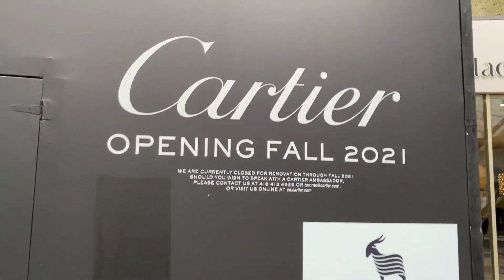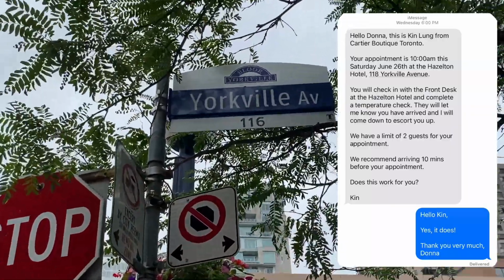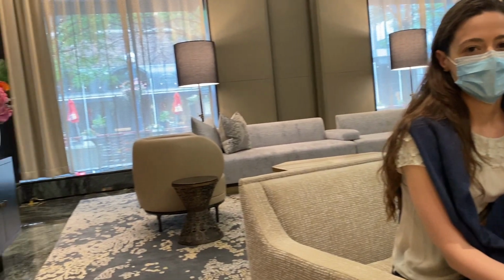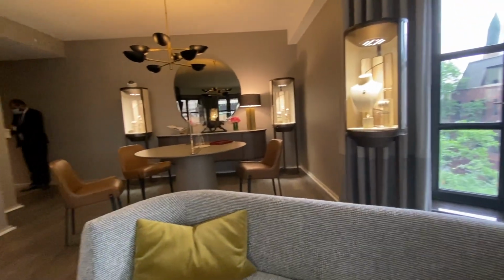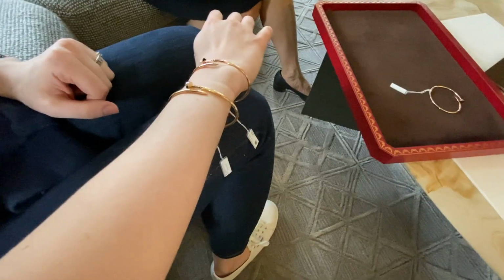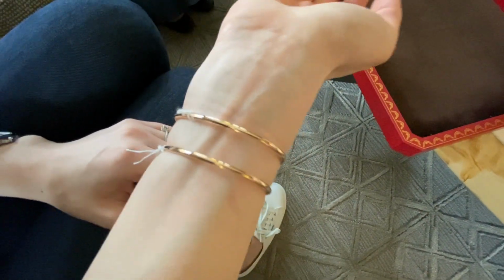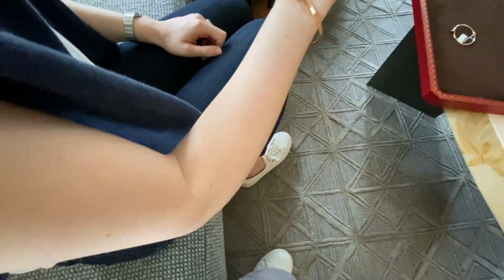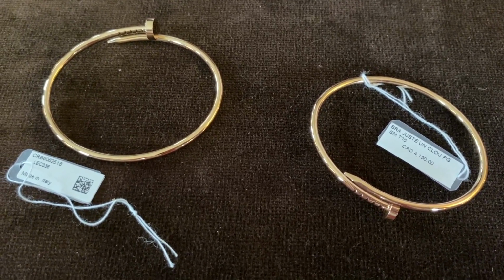Cartier shopping VLOG | Toronto Bloor Street Boutique | Private Shopping Experience VLOG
Hey guys! I recently had the opportunity to visit Toronto for a couple of days. So, of course, I had to stop by the Cartier boutique. My usual boutique is the one located on Bloor Street. Unfortunately, at the moment of my visit, the Bloor Street boutique was closed for renovations. My SA informed that they were taking appointments at a temporary location located in the Hazelton Hotel on Yorkville Avenue just a couple of streets away from Bloor.

Luckily my SA was able to squeeze me in for an appointment early one Saturday morning! On this trip I was looking to purchase the Juste Un Clou bracelet in the SM version to match my rose gold SM JUC ring.. I was hesitating between yellow or rose gold, diamonds or no diamonds as well as the size 15 or 16! Oh the dilemma!!! Watch my VLOG to see what I mean!